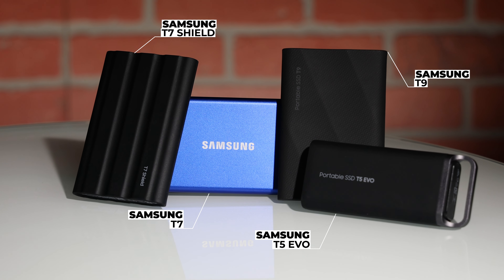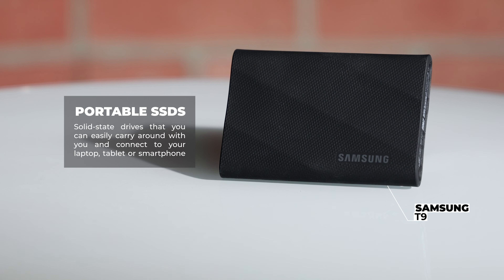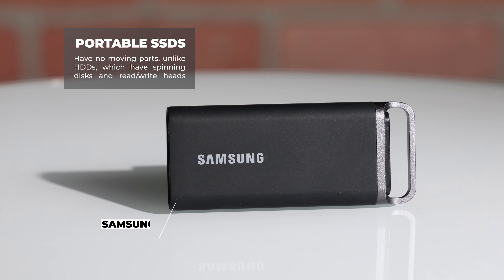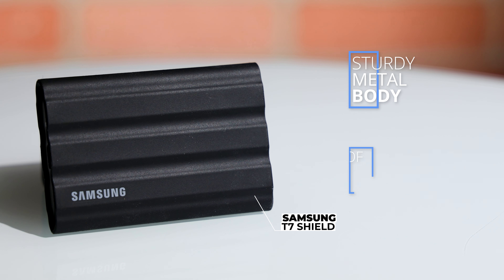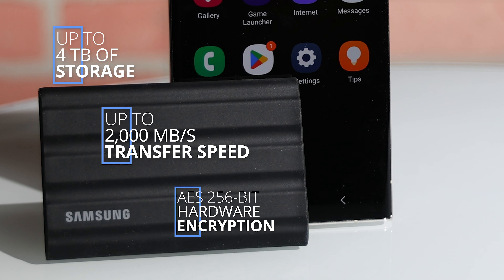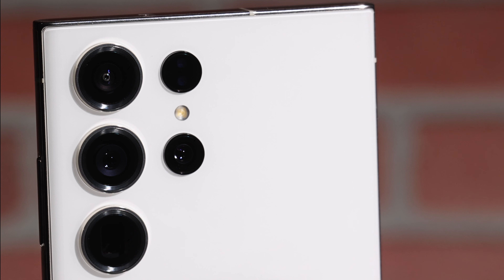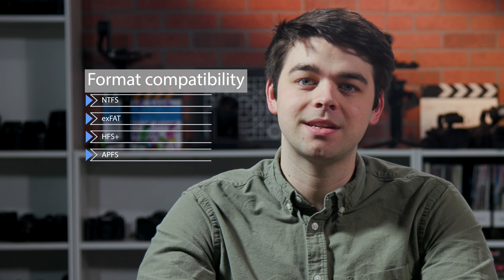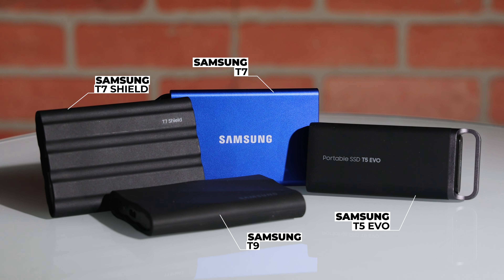Portable SSDs 101: Everything You Need to Know for Video Production on the Go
In this must-watch guide, we dive into the world of portable SSDs, a game-changer for video producers constantly on the move. We unravel how portable SSDs eclipse traditional HDDs and cloud storage with their superior speed, reliability, and durability. Plus, get practical tips on choosing the right SSD for your specific needs.